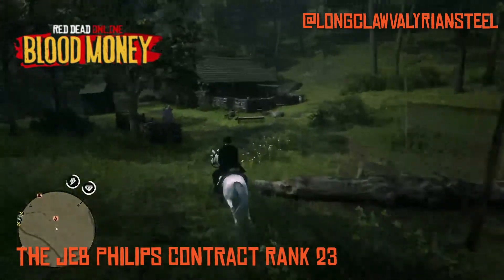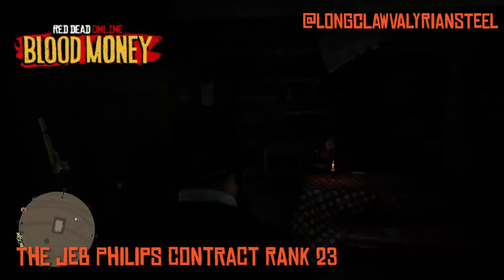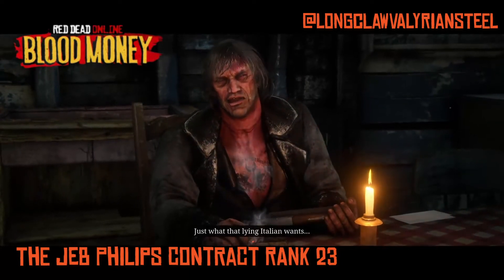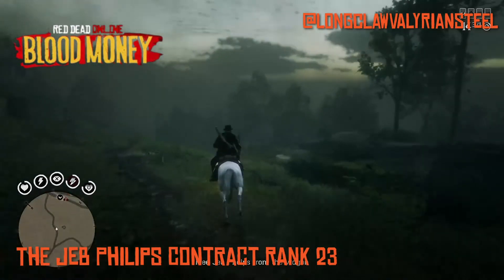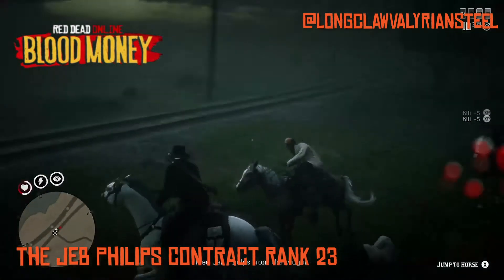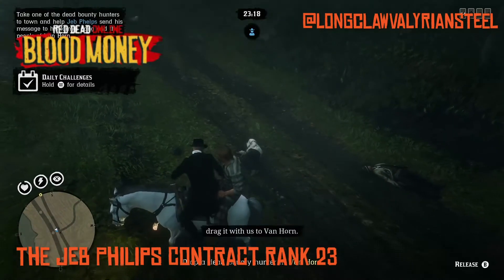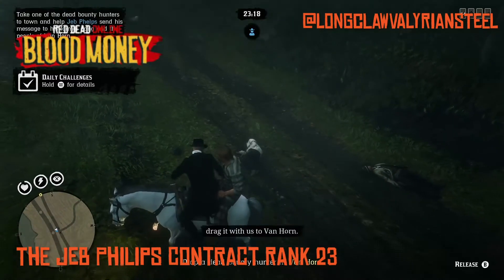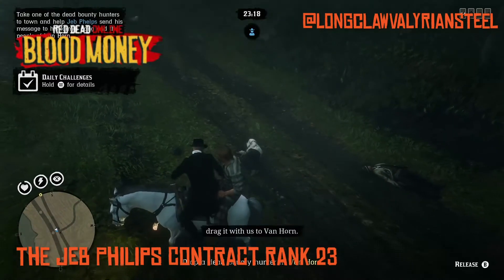The Jeb Phelps Contract Rank 25 Blood Money DLC Red Dead Online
So close to nailing the Quick Draw Club Pass ranks. Just two more levels to go. In this video I take my ranking from 20 to 23 simply by completing all three parts of the Jeb Phillips contract. Lets do this.

This is the latest in my Red Dead Online Blood Money Video Series.

I am a Gaming enthusiast making GTA Online, Red Dead Online,  Assassins Creed Valhalla and Resident Evil content amongst other titles.

Check out the below links for more content